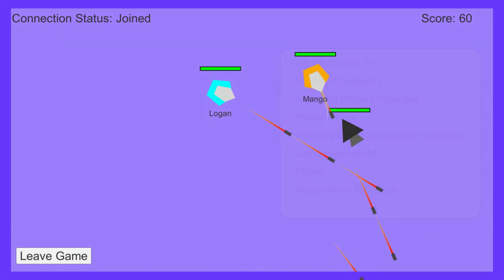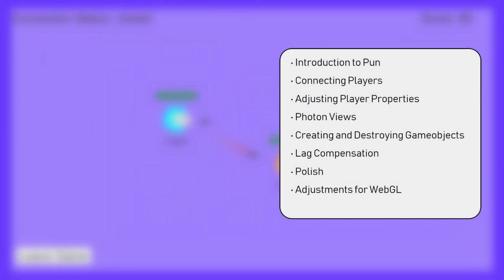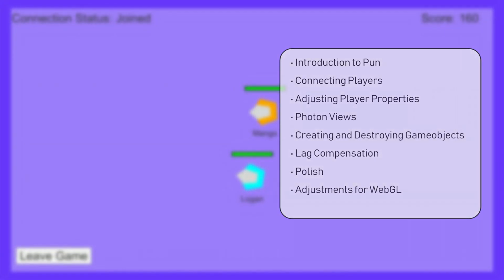PUN2 Top down shoot tutorial (Part 0: Introduction)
An introduction video for creating a 2d Top Down Shooter using Photon Unity Networking 2 (PUN2).